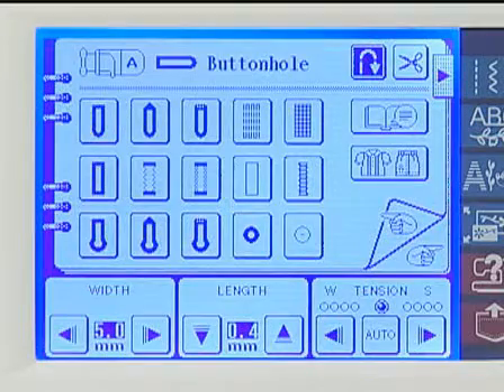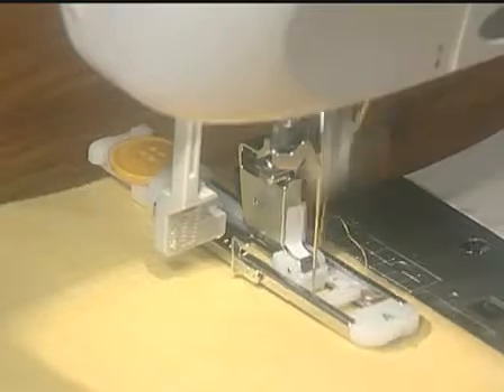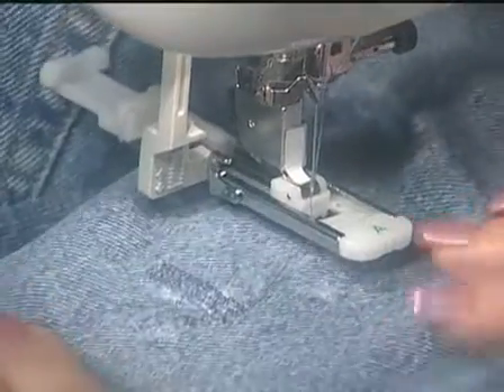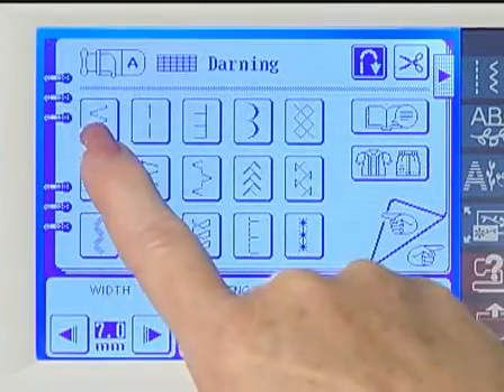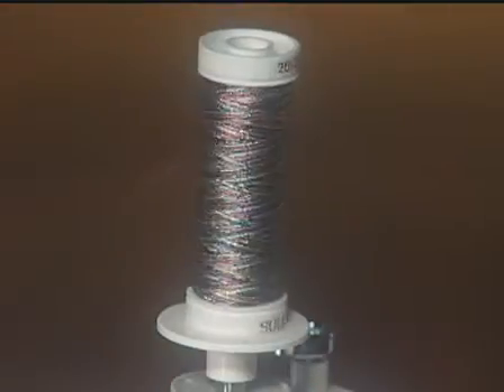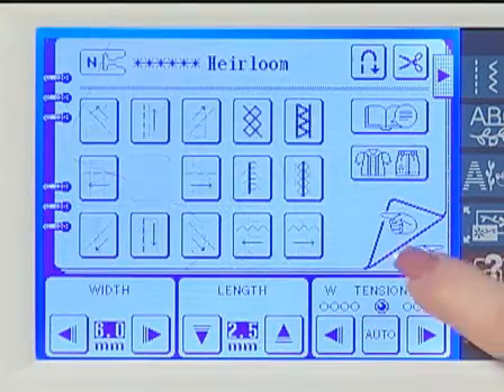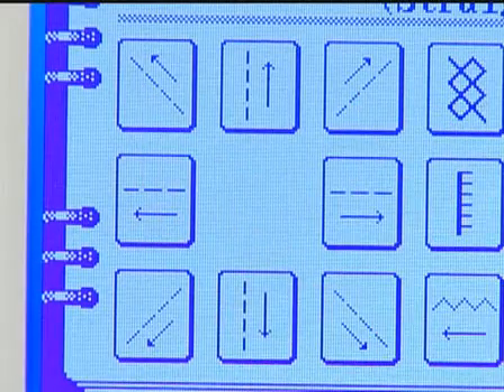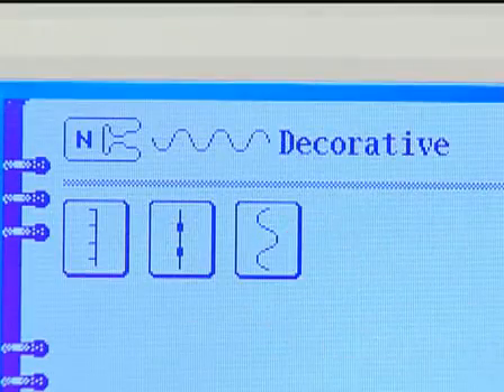Brother PC8500 Other Utility Stitches